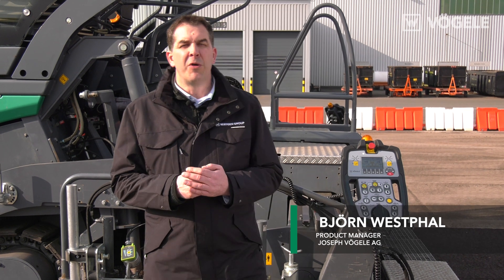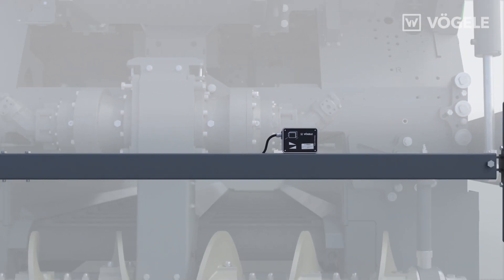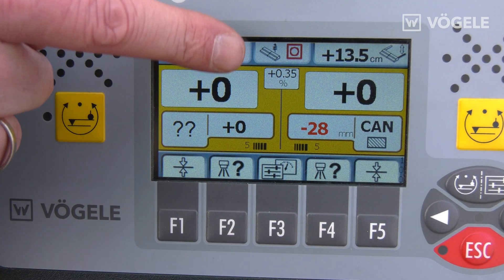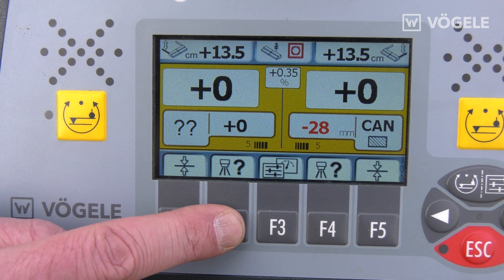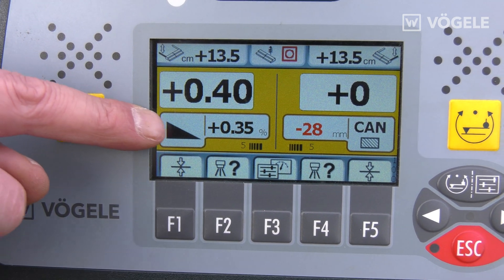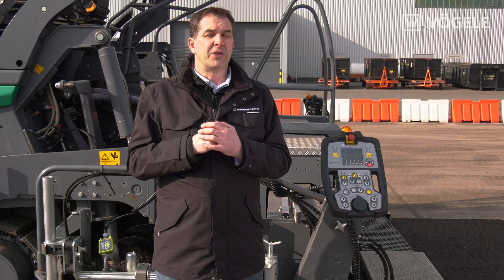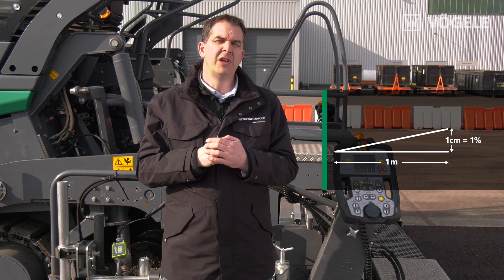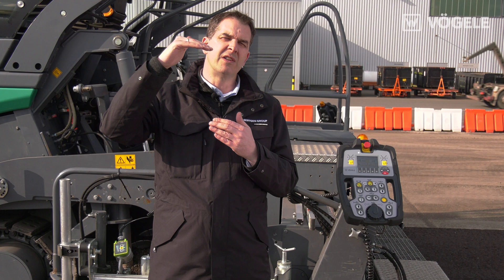09 // VÖGELE slope sensor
Quick and easy set-up